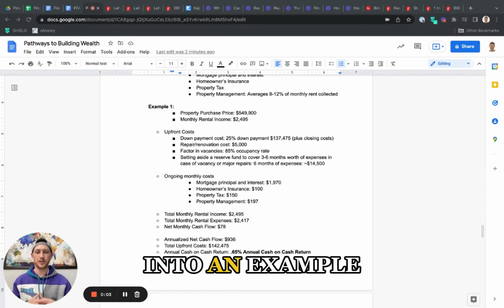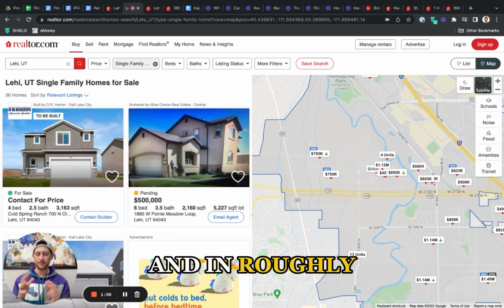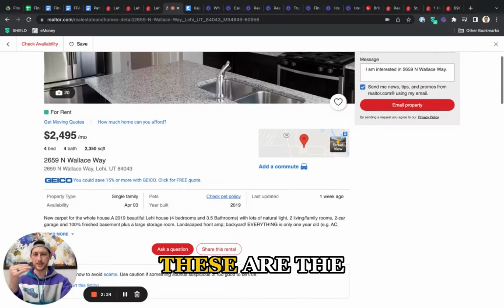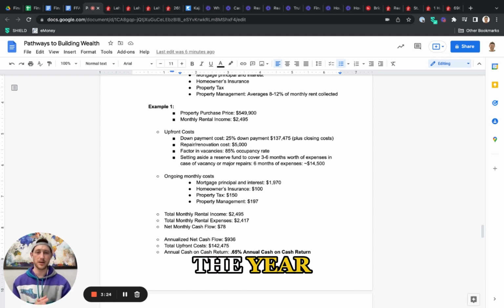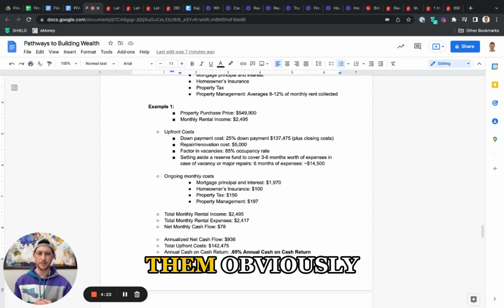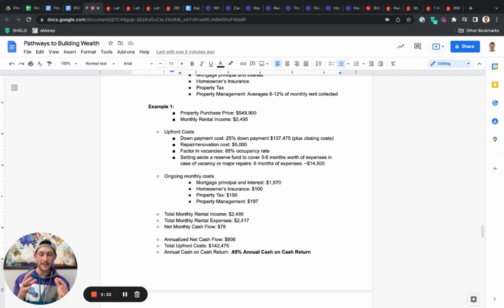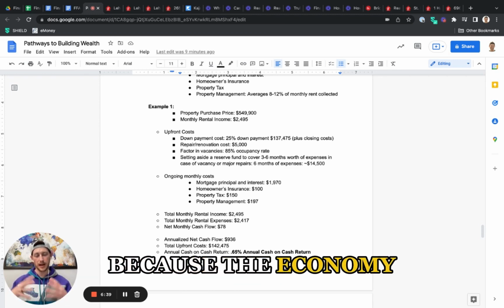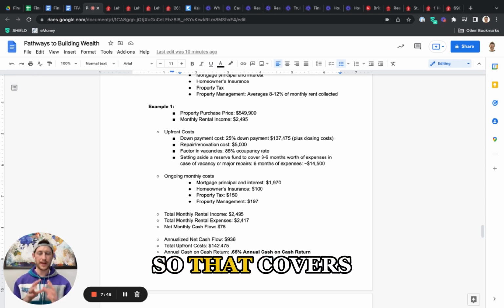Real Estate Investing Example #1: Cash Flow in Lehi, Utah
In this video, we walk through a real example of how we quickly analyze a rental property to see if it’s worth investing in. Using a property in Lehi, Utah, right in the heart of Silicon Slopes, we compare a home for sale with a similar property for rent and run the numbers step by step.

You’ll see how we estimate cash flow, calculate cash-on-cash return, and identify whether a deal is worth pursuing, all in just a few minutes.

This quick analysis helps us make smart, data-driven real estate decisions instead of relying on hype or emotion.